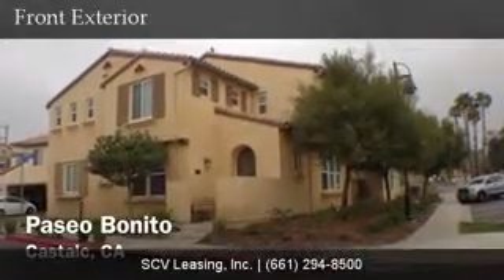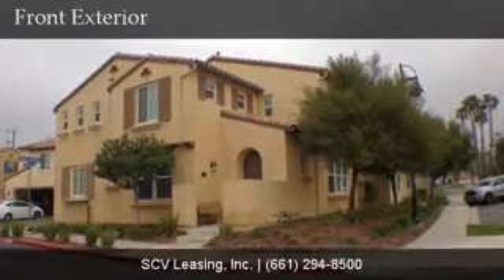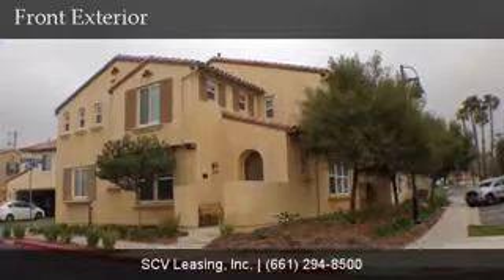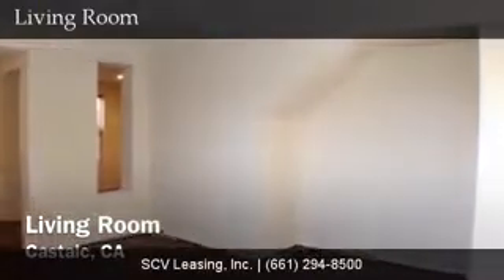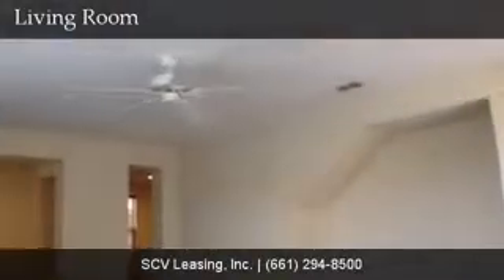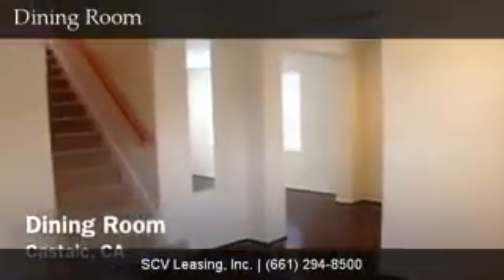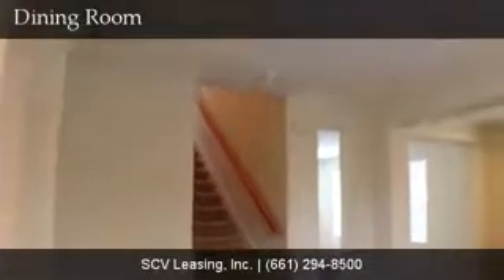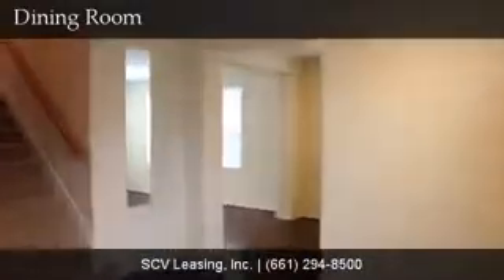Camino del Lago Townhome for Rent in Castaic on Paseo Bonito!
31770 Paseo Bonito, Castaic, CA, 91384

Santa Clarita Rental located off of Lake Hughes Road in the Camino del Lago Community of Castaic. This corner unit townhome is conveniently located within walking distance to HOA Pool and Spa. Upon entering the property find hardwood floors and the Living Room with built-in media niche, ceiling fan, blinds and single door access to the backyard. Off the left side of the Entry find the Dining Room and the Kitchen. The Kitchen features tiled floors, wood cabinetry, white appliances and recessed lighting. Upstairs find all the Bedrooms. The Master Bedroom offers two walk-in closets, carpet, ceiling fan and a Master Bathroom with dual vanity sinks, soaking tub and glass enclosed stall shower. The Back Patio offers a good size space for BBQ and outdoor furniture. No Dogs Please. All appliances and HOA Amenities Included. Available Now.